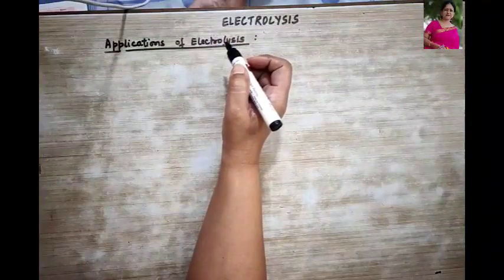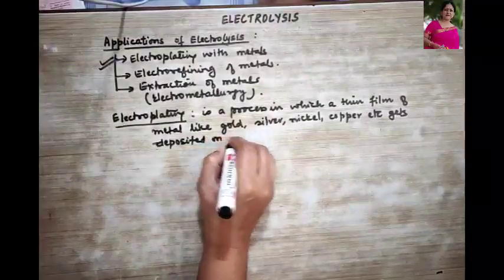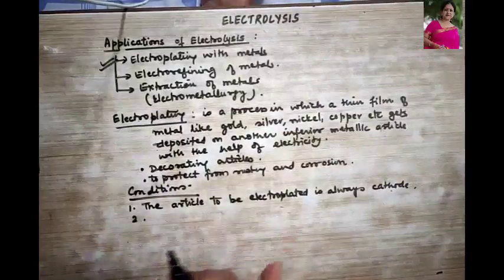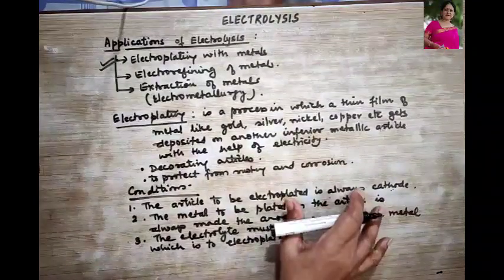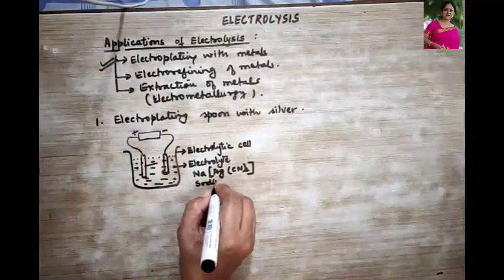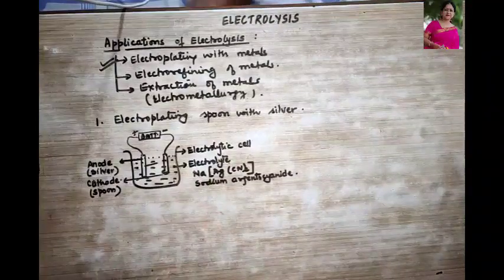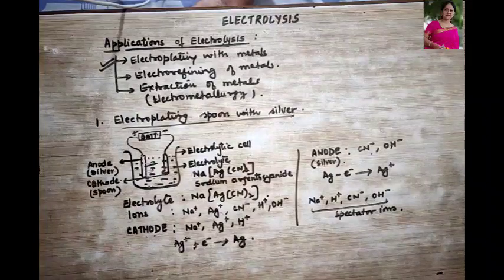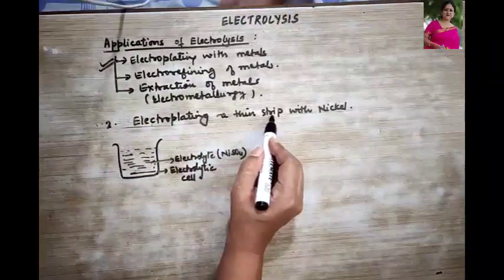ELECTROLYSIS, CLASS 🔟ᵗʰ